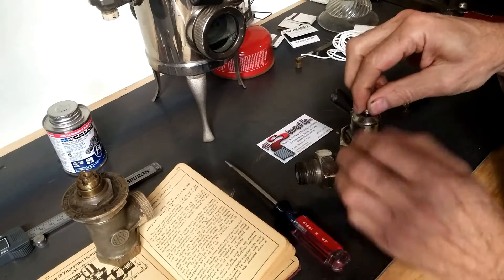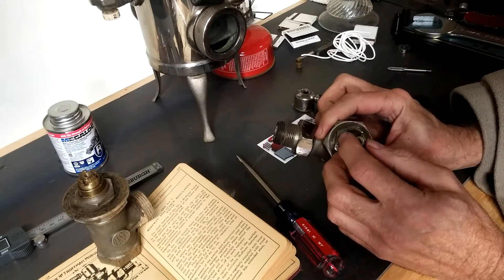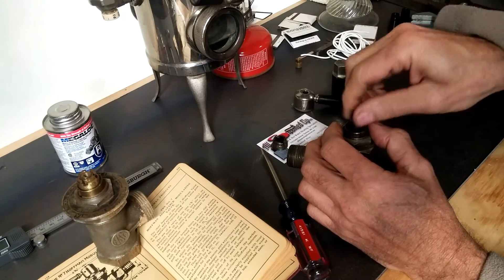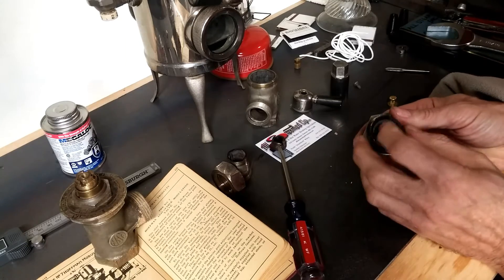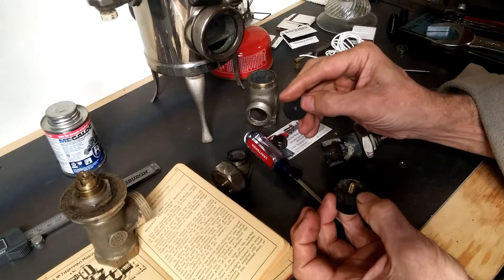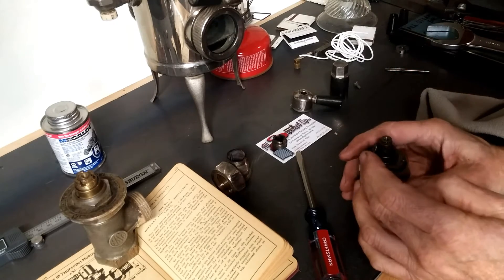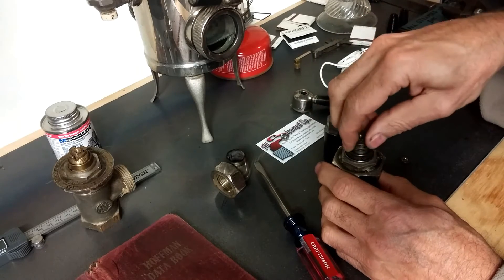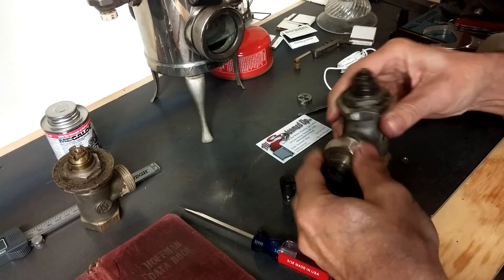Hoffman #7 Ajustable Modulating Valve for 2-Pipe Steam Vapor Systems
Herein is a brief intro to of one of the best 2 pipe steam system valves ever made- The Hoffman #7! Its good points...and it's few weaknesses, are touched upon.

Special tools and techniques are needed to restore this almost antique but quintessential 2-pipe steam/vapor system valve to its former and rightful glory.